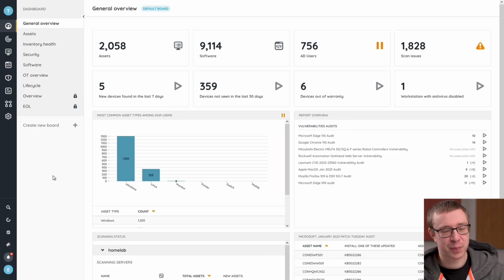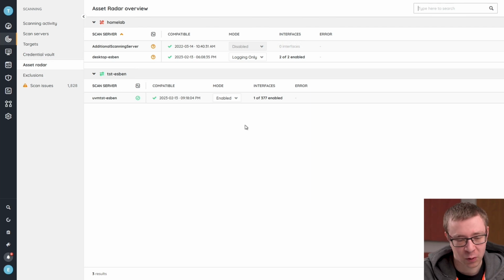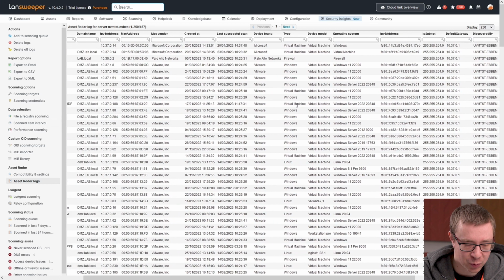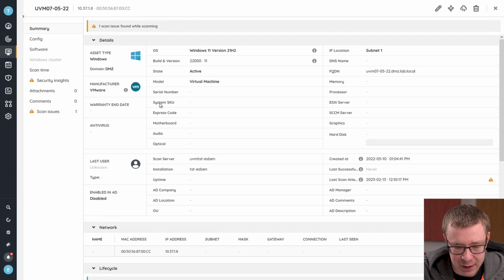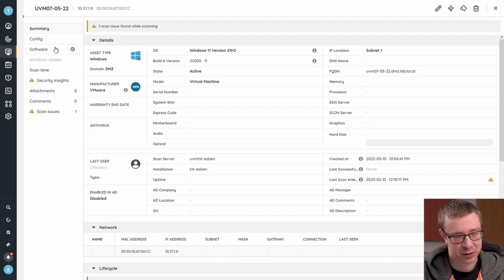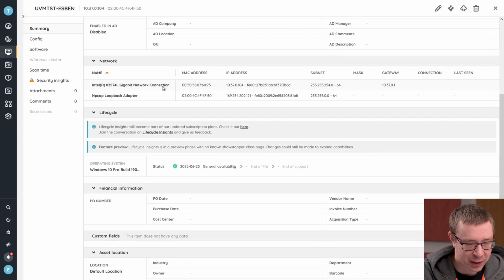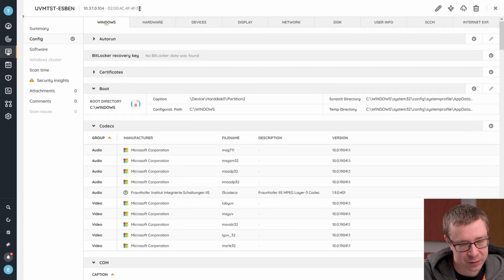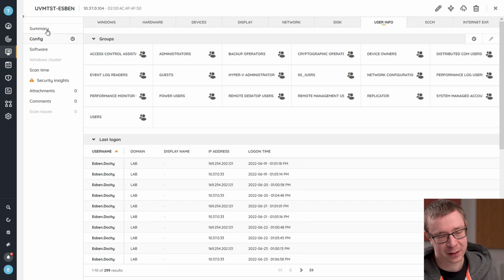Lansweeper training tutorial #7- Agentless Deep Scan Discovery for Classic/Hybrid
When scanning devices with Lansweeper, adding scanning credentials will return much more in-depth details about the asset. Credential-free scanning will provide you with basic asset information, but including usernames and passwords will return better results with a Deep Scan.

In this video, you will see how Lansweeper’s credential-free device recognition compares to using a set of credentials. When combined with Asset Radar’s network discovery, network device discovery becomes a complete tool for managing all network devices.